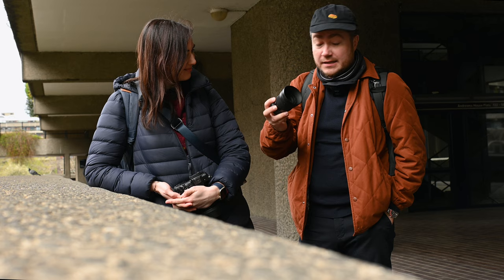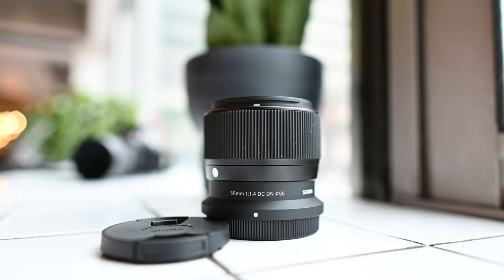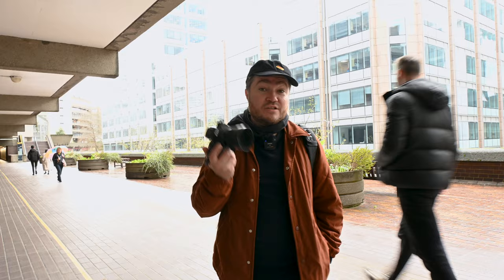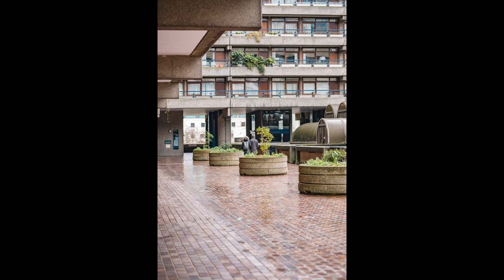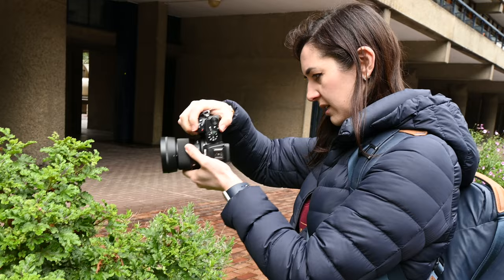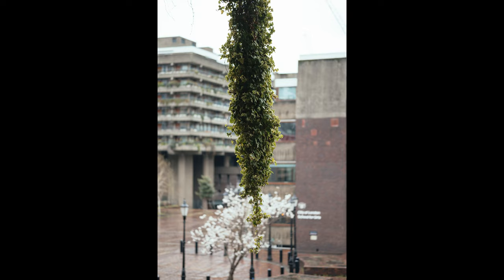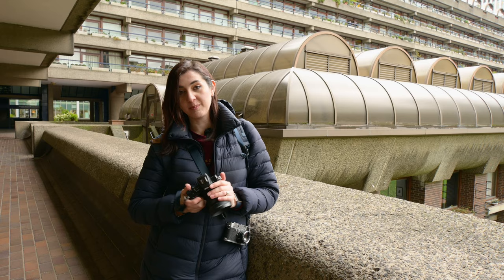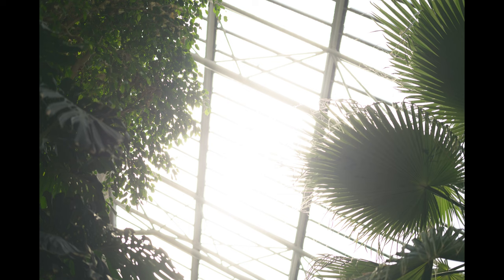LONDON BARBICAN + Sigma Z 56mm f/1.4 DC DN I Contemporary for Nikon Z DX cameras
Here's our second part of shooting around the London Barbican with the Sigma Z mount 56mm f/1.4 DC DN I Contemporary - the only portrait lens currently made exclusively for the Nikon Z mount by Sigma!

All of this footage and stills were shot with the Z 50 and Z fc on these Sigma lenses. Impressive.